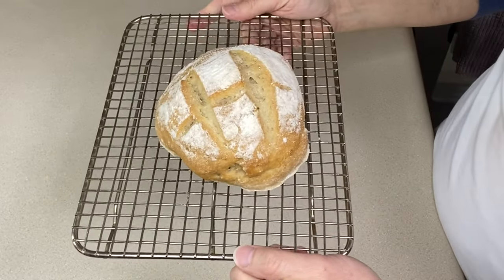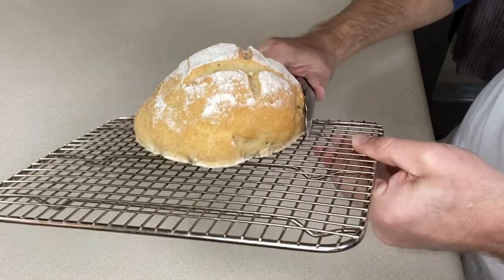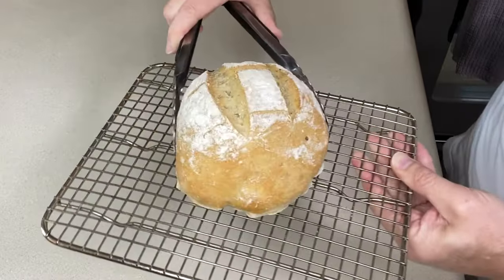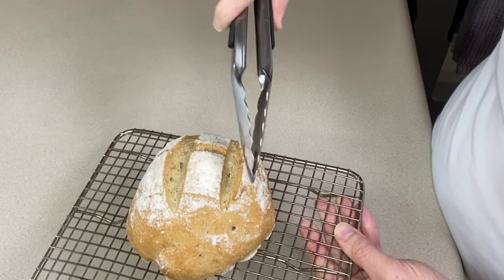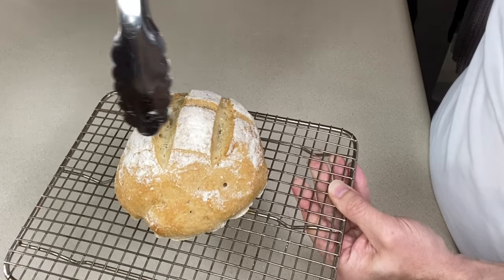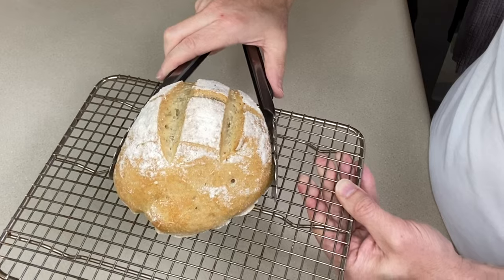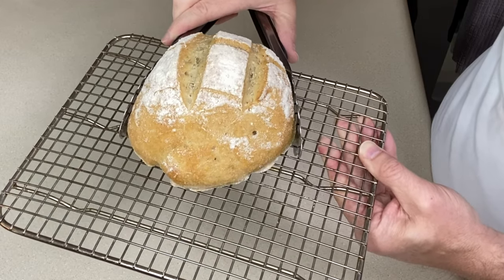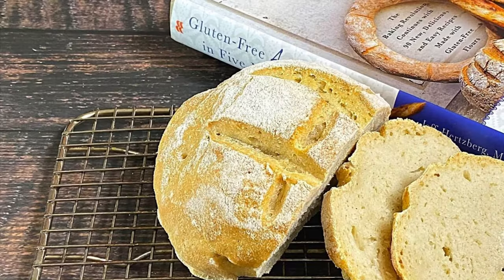GLUTEN FREE BREAD BOULE | Gluten Free Artisan Bread in 5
Let’s make a Gluten Free Bread Boule. Boule is the French word for ball, so a Boule is a round loaf of crusty bread. This recipe is from the Gluten Free Artisan Bread in 5 Minutes a Day cookbook that I have been using lately. The recipes are some of the best gluten free bread recipes I have tried. This bread has both great taste and texture. It’s easy to make using their make ahead dough recipe so on the day of baking prep time only takes a few minutes.

Gluten Free Artisan Bread in 5 Minutes a Day

Ingredients Needed:
White Rice Flour
Sorghum Flour
Tapioca Starch
Potato Starch
Xanthan Gum

Suggested Equipment:
Kitchen Scale Amazon Basics
SMARTAKE 300PCS Parchment Paper Sheets, 12 x 16 IN Pre-Cut
Cambro 6-Quart Round Food-Storage Container with Lid, Set of 2
Pizzacraft 15" Square ThermaBond Baking/Pizza Stone

00:00 | Intro
01:22 | The Equipment Needed and Oven Set up for Baking
03:25 | Shaping the Gluten Free Boule and Resting
08:37 | Coating with Gluten Free Flour and Scoring Bread Before Baking
11:23 | Baking the Gluten Free Boule
12:57 | Cutting and Tasting the Finished Gluten Free Boule